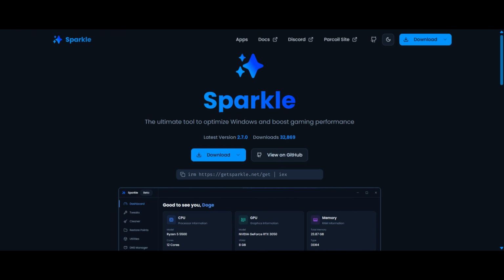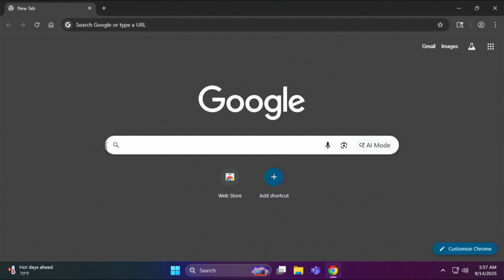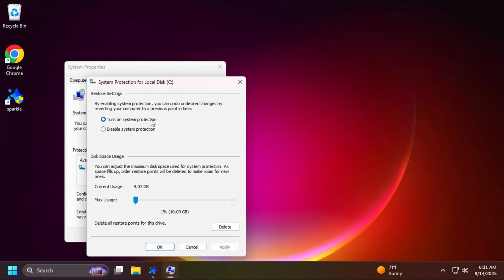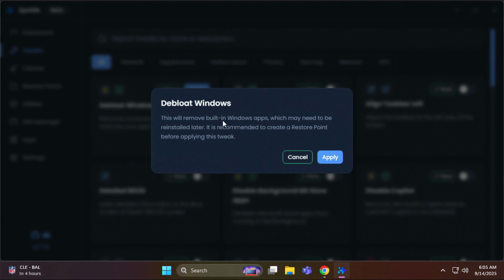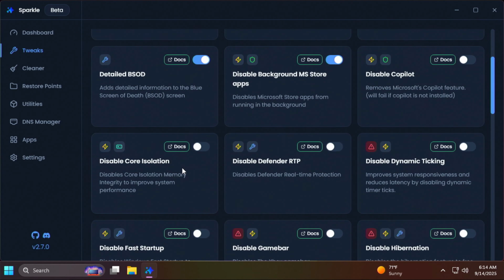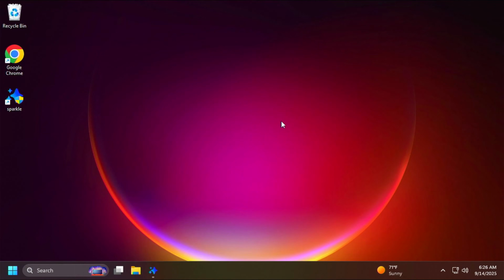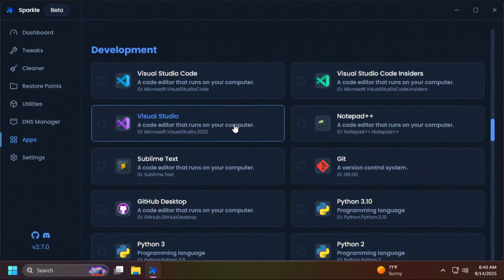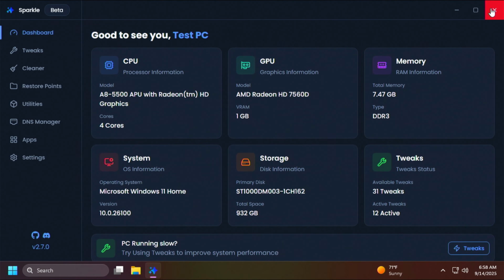The Windows 11 tool every user needs: Debloat and Tweak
In this video I show you a new Windows 11 Optimization tool that will
debloat , tweak, and improve your Windows experience.

Gear used in this video:

Aurzen BOOM mini Smart Projector
KraftGeek Magnetic Phone Tripod
5 pack Flash Drives
7 slot USB hub
Camera - OBSBOT Tiny 2 Lite 4K Webcam